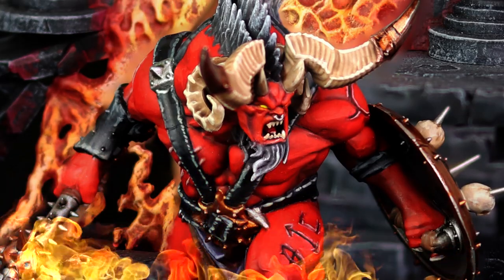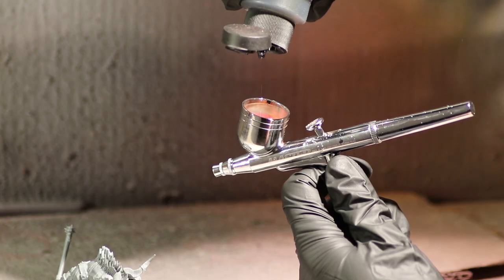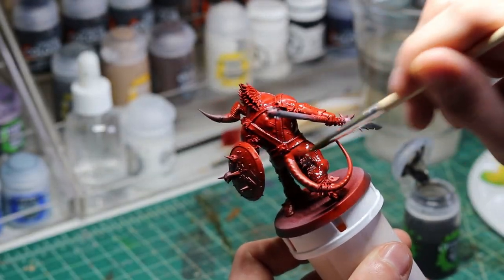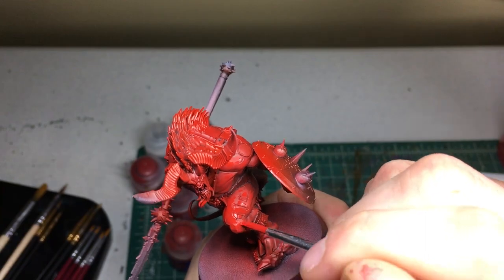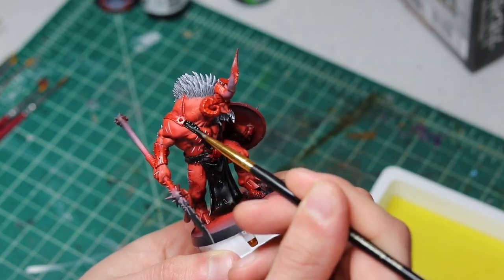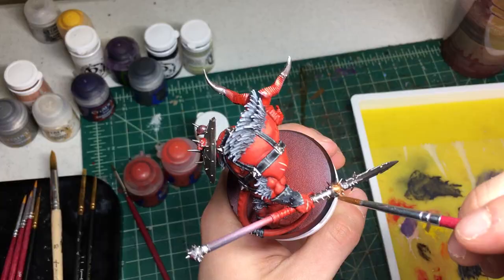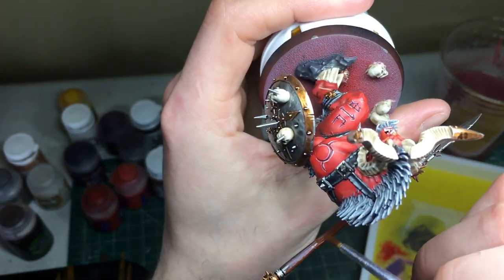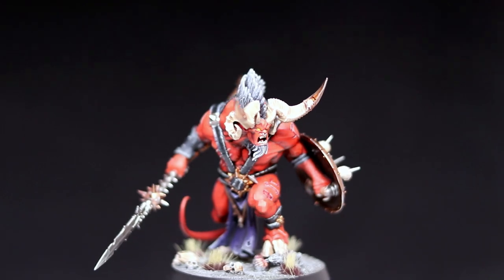How to Paint: Ogroid Myrmidon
Omigerrrd Myrmiderrrn! In this video I will go over how I painted up this demonic miniature. I hope you all enjoy the process.